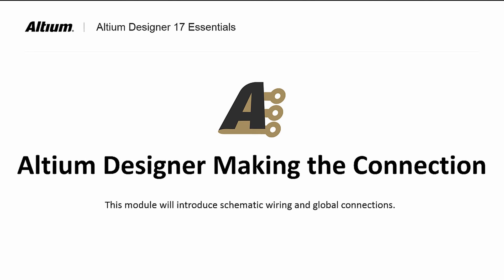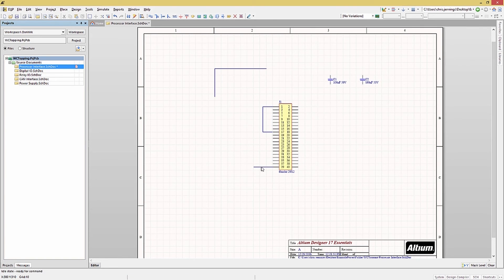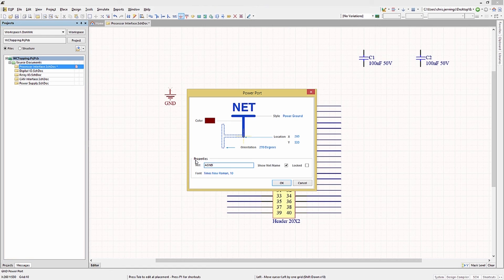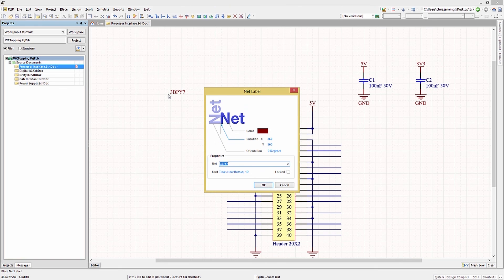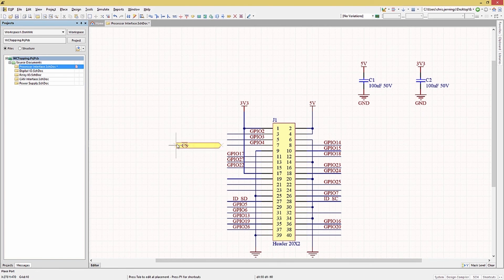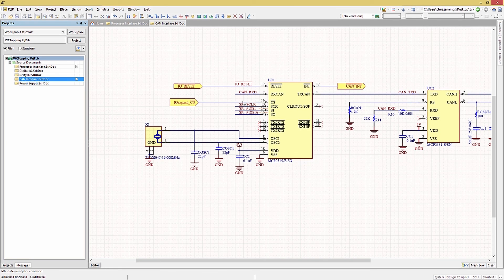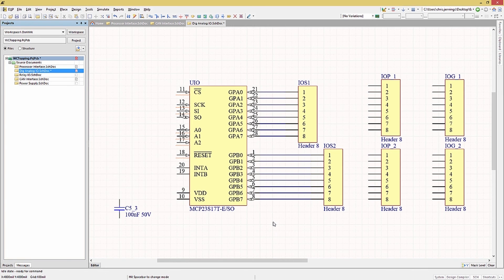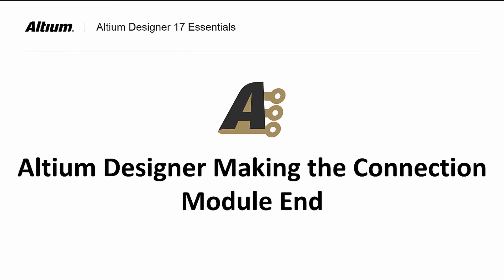Introducing Schematic Wiring and Global Connections | Altium Designer 17 Essentials | Module 8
Altium Designer Making the Connection

This module will introduce schematic wiring and global connections. We will show you how to add power ports, net labels, ports, wire connections and the resulting connectivity. In addition we will explore the use of smart paste feature as a design capture aid.

Though you may build the associated design in this module from scratch, the partial and complete sample data files are also available for download at your convenience

Module Highlights:
00:00 Introduction
01:16 Drawing Wires
03:05 Adding Power Port
04:39 Adding Net Labels
06:06 Ports Placement
08:39 Automatic Creation of Ports Based on Net Labels
09:20 Automatic Addition of Wires Between Components Using their Pins